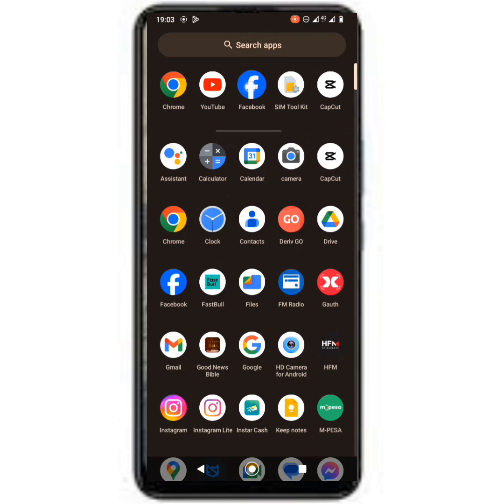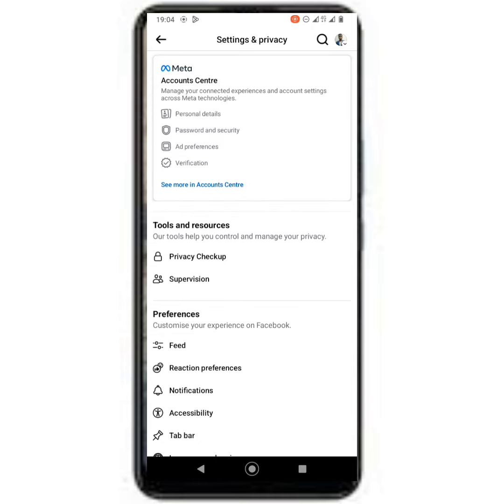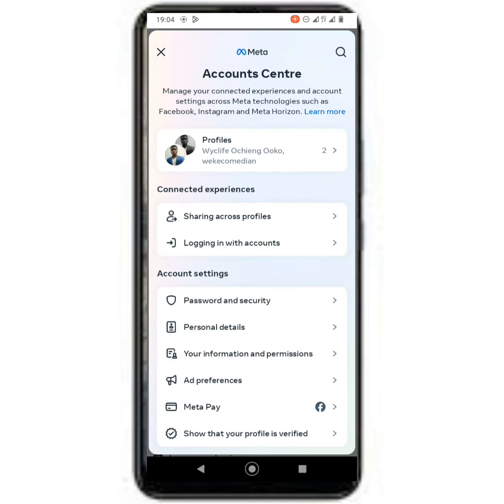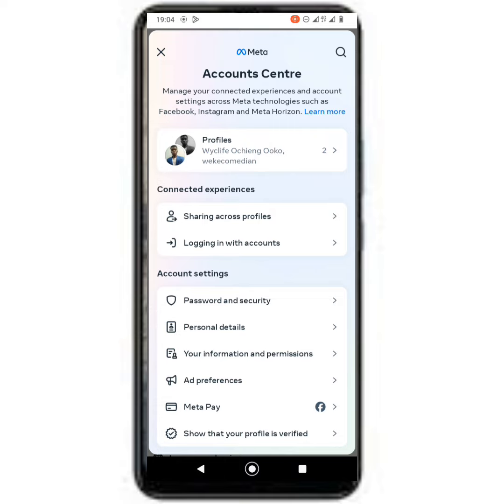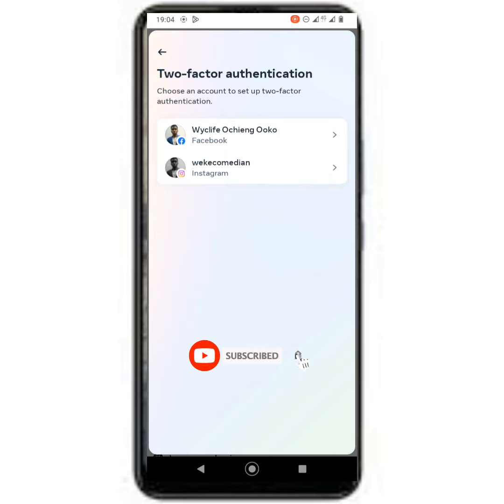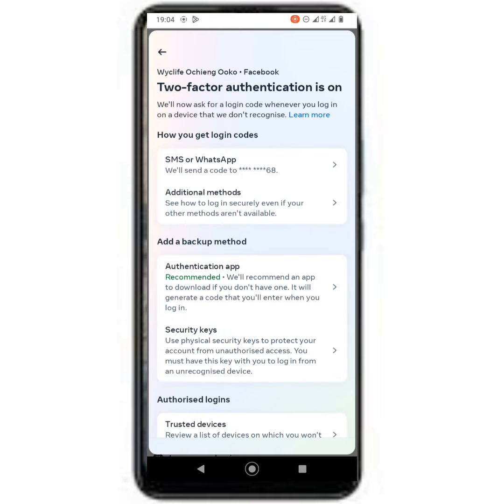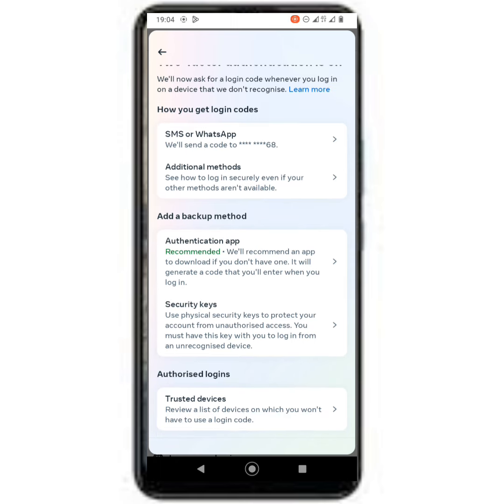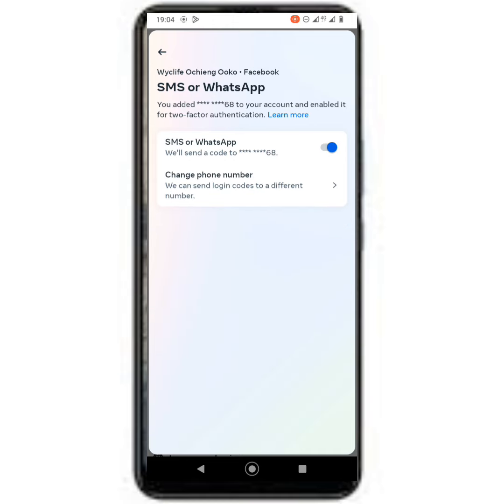How to Turn On Two-Factor Authentication on Facebook | Step-by-Step Guide 2024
Learn how to enhance your Facebook security with our easy, step-by-step guide on setting up two-factor authentication. This video will walk you through the process of enabling 2FA on your Facebook account, ensuring your personal information stays safe. Follow along with our clear instructions and protect your Facebook profile from unauthorized access.